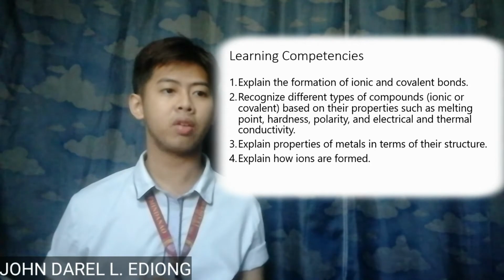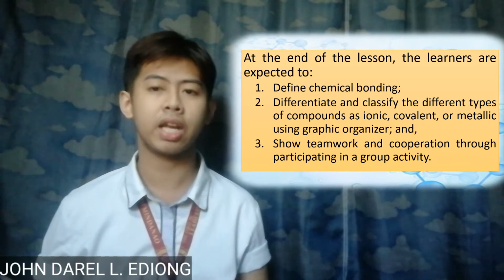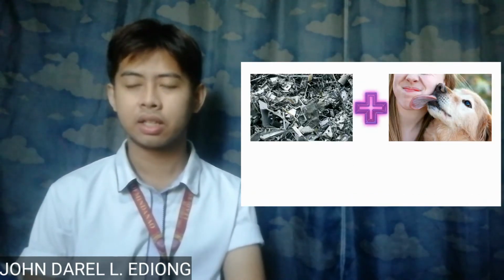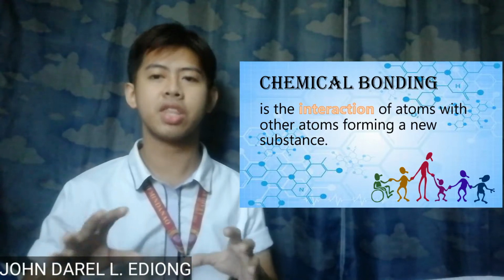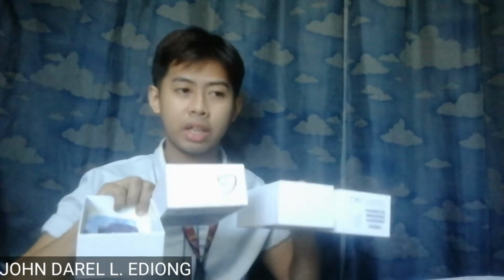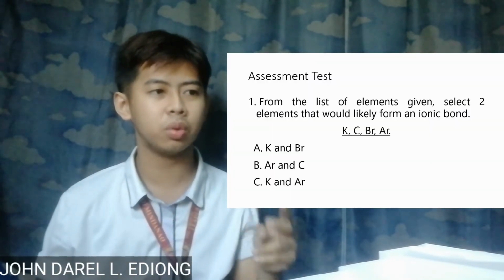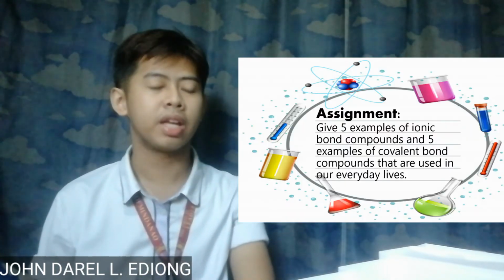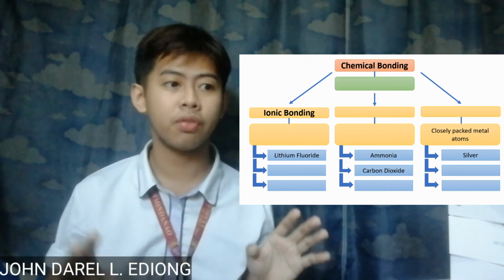LP100 FINAL EXAM